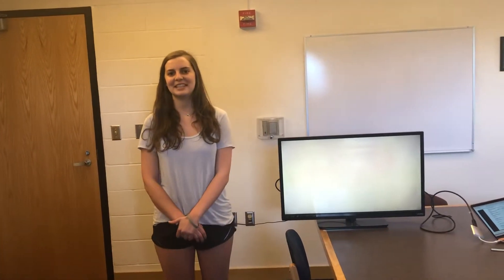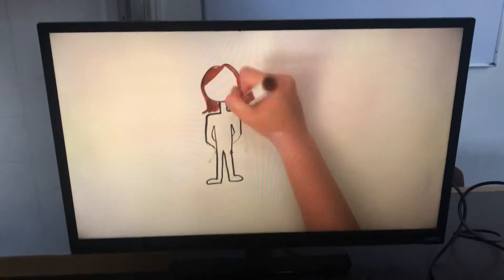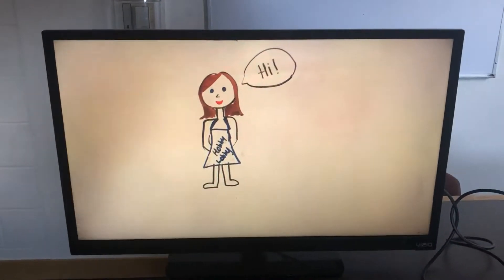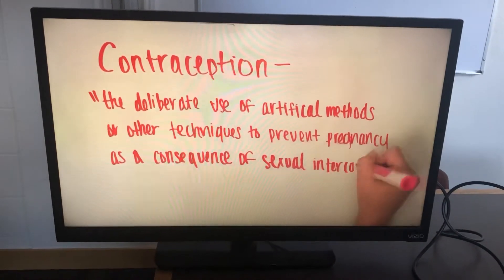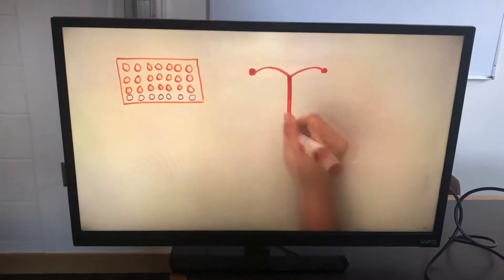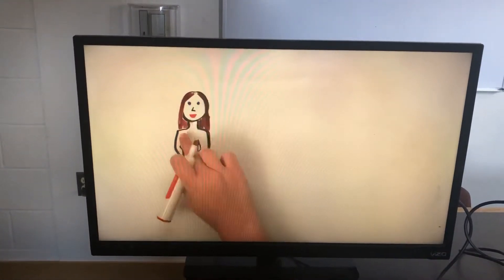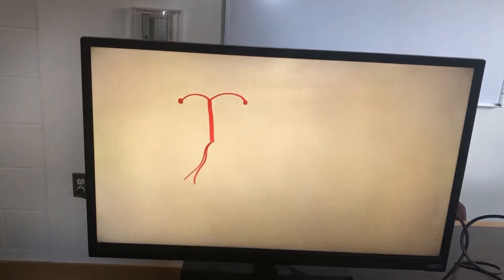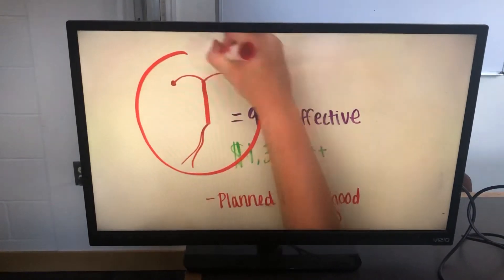Burwell v. Hobby Lobby Essay 3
Essay 3 Video Recording Link of Presentation